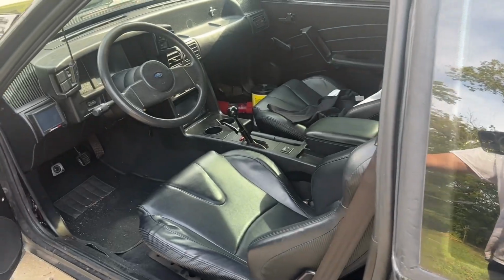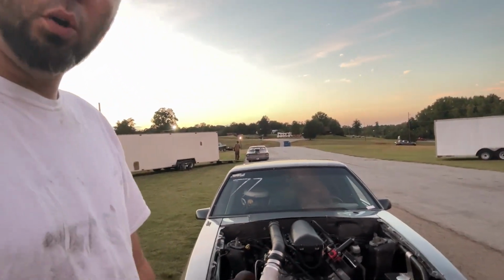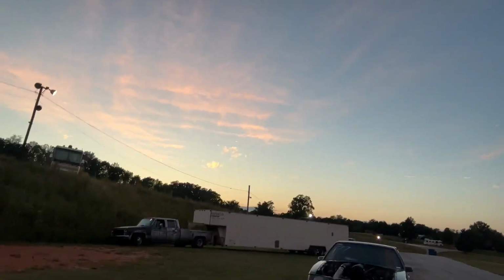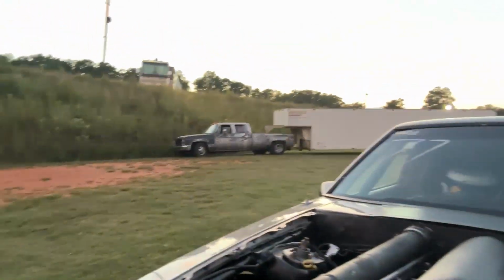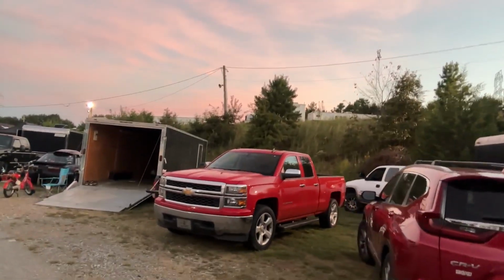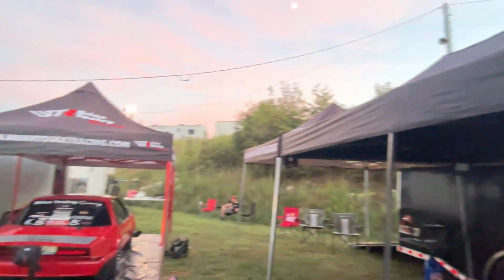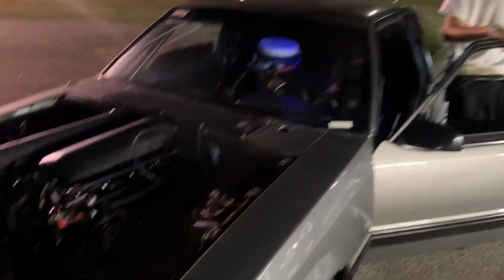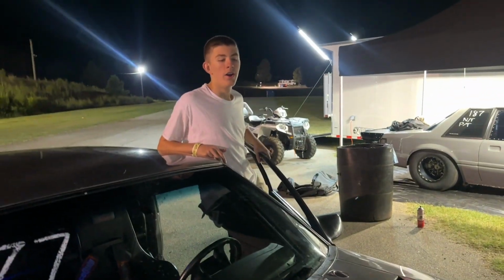Carolina Nitrous Nationals, Shadyside Dragway!!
Some fast hotrods showed up!!